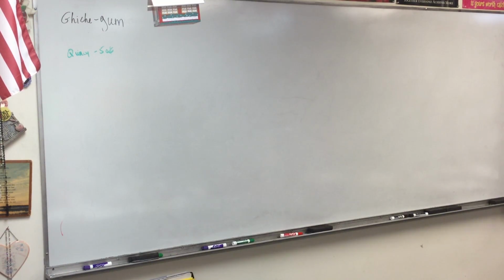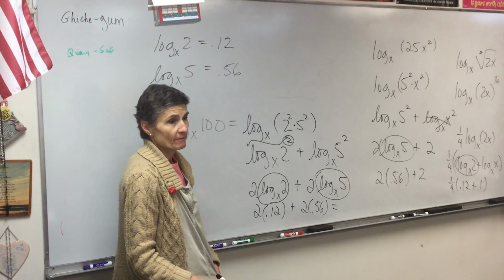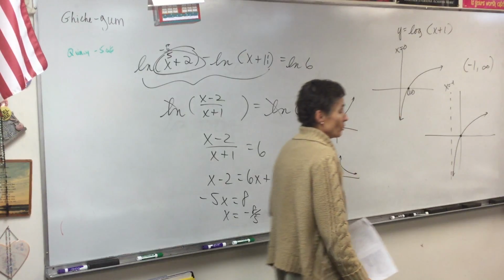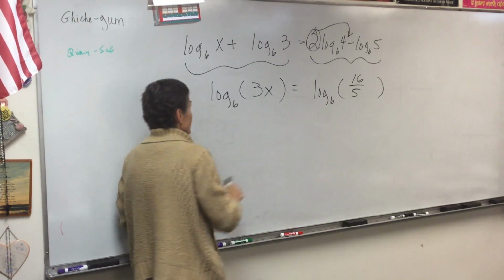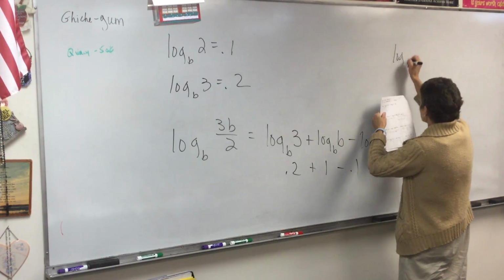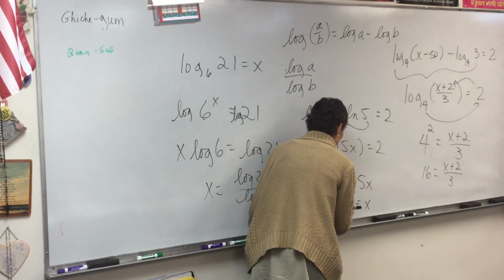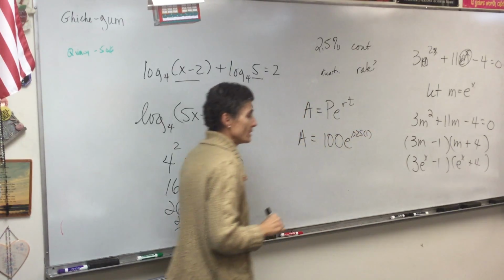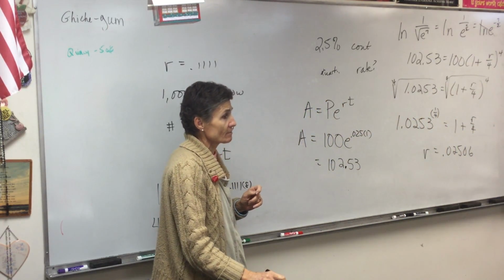Video 11-17-16 Precal A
Student questions from chapter 3 (period alpha)